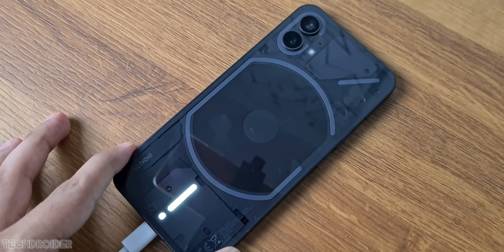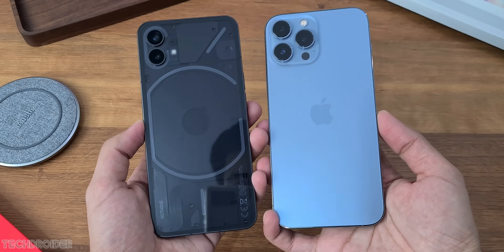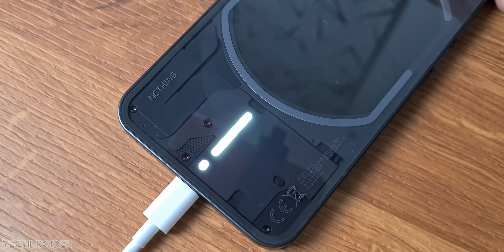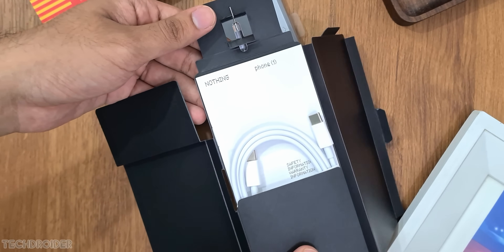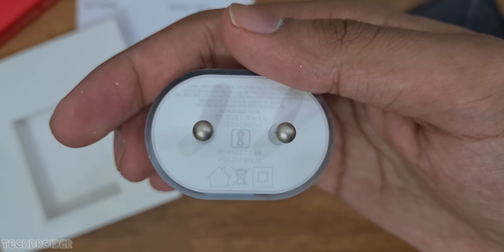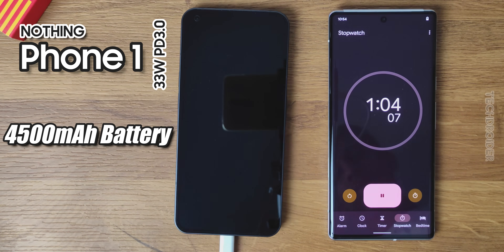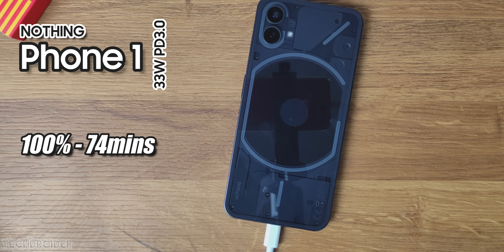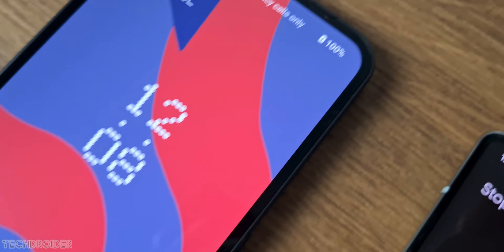Nothing Phone 1 (POWER 45W) BATTERY CHARGING TEST!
Nothing claims that Phone 1 can charge 0-100% in 70mins, let's find out.

Also Watch -
Nothing Phone 1 vs iPhone 13 Pro Max - SPEED TEST!